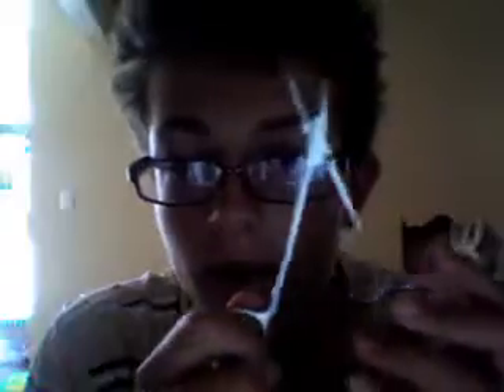the crimper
ssaceproductions's webcam video July 02, 2010, 10:10 AM